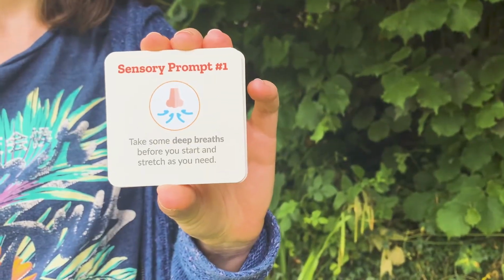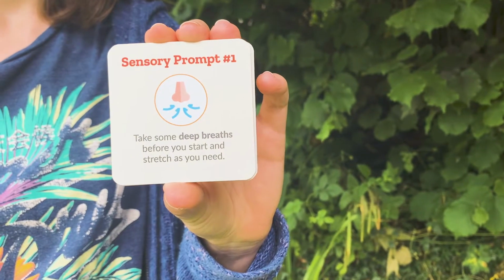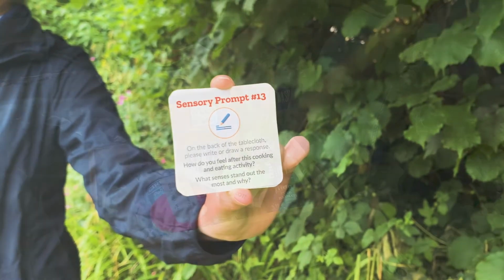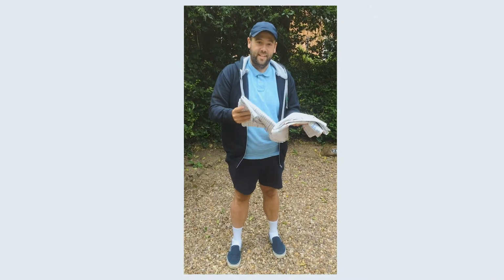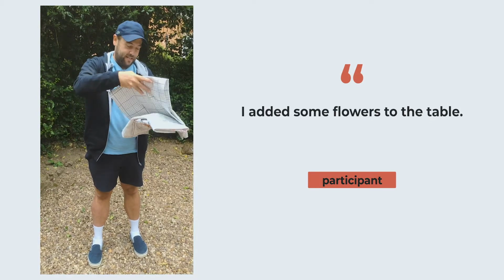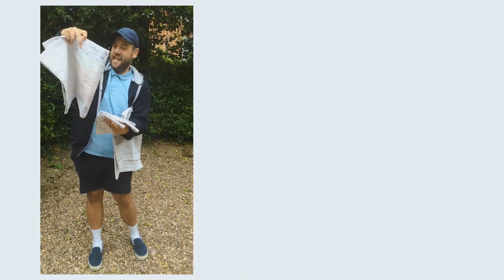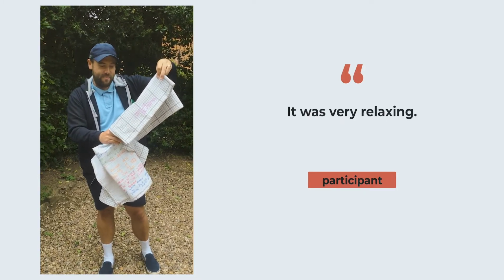Cooking Connections Coventry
The project brings together artist-researchers from Coventry University and University of Warwick, and participants recruited through Groundwork’s Cook Together Eat Together network. Cooking Connections Coventry explores how creative food-based sensory activities can support wellbeing for older people in isolation during the COVID-19 pandemic. Cooking boxes containing recipes and ingredients, accompanied by sensory cues, will be delivered to participants homes as part of the project activities.